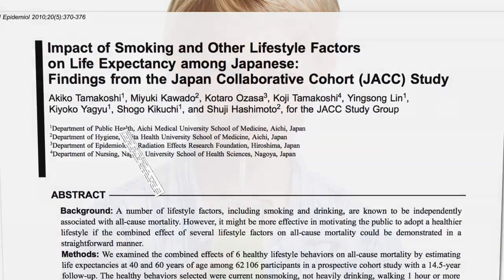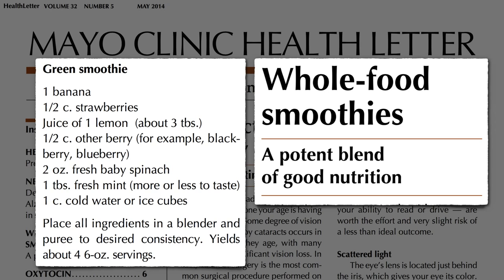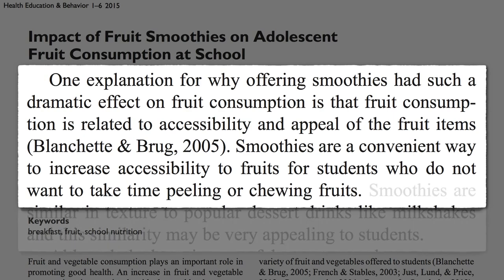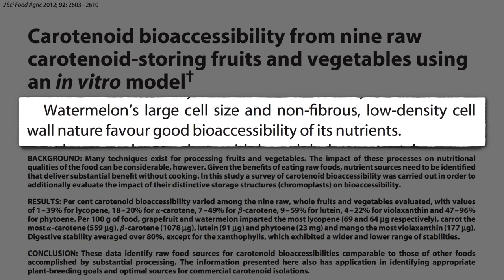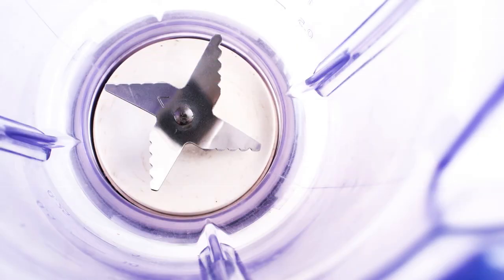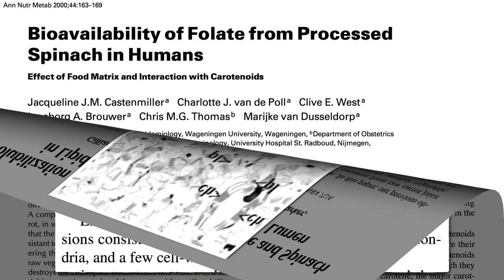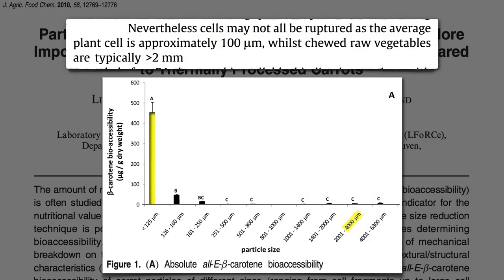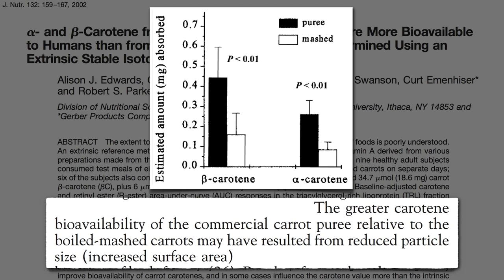Are Green Smoothies Good for You?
Smoothies (and blended soups and sauces) offer a convenient way to boost both the quantity and quality of fruit and vegetable intake by reducing food particle size to help maximize nutrient absorption.

Smoothies are one of the most requested topics, but for years there seemed to be little pertinent research. I was surprised when I reprised my search this year to find hundreds of studies, so it’s smoothie-time! I rarely do such long contiguous video series any more, but I had neglected the topic for so long I wanted to get them out. So this is the first of five videos I have coming out over the next two weeks.
• Green Smoothies: What Does the Science Say?
• Liquid Calories: Do Smoothies Lead to Weight Gain?
• The Downside of Green Smoothies

Other tips on getting children to eat healthier can be found in Tricks to Get Kids to Eat Healthier at Home and Tricks to Get Adults to Eat Healthier

I also have past videos on the effect of cooking on nutrient loss and absorption:

Have a question for Dr. Greger about this video? and he'll try to answer it!

Image thanks to Johan Larson via 123rf. Image has been modified.